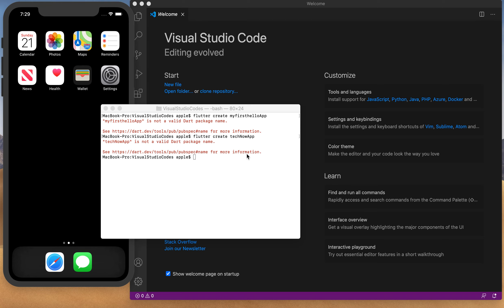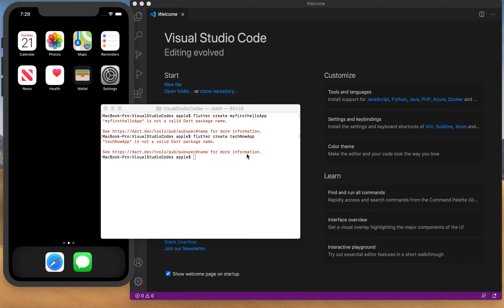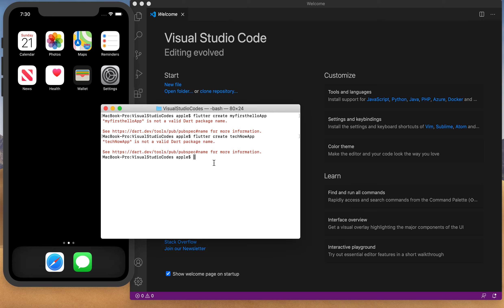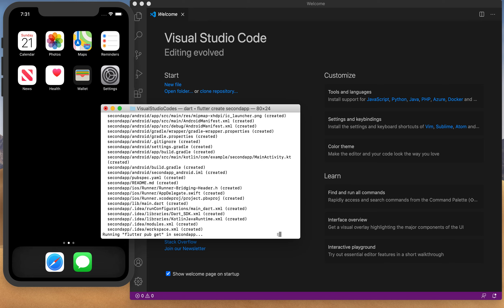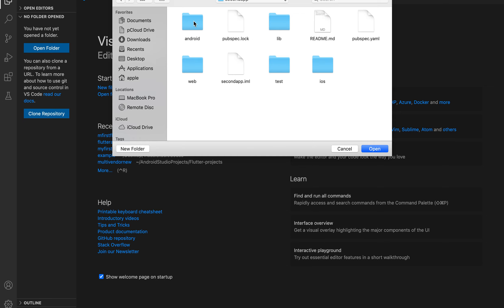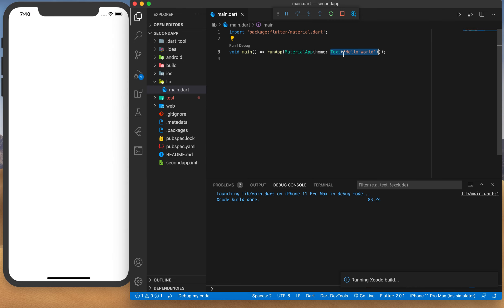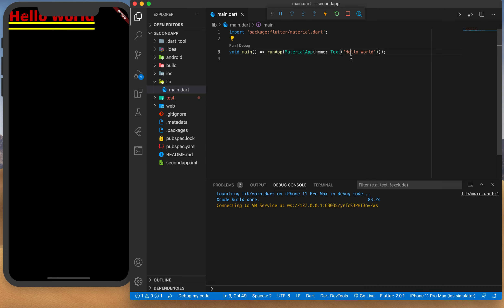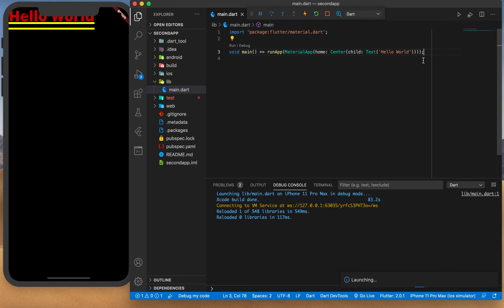Flutter | 0.5 - Hello World App | Dart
Build your first hello app with flutter and dart with one line of code. Very simple and straight forward. Basic flutter tutorial for beginners.